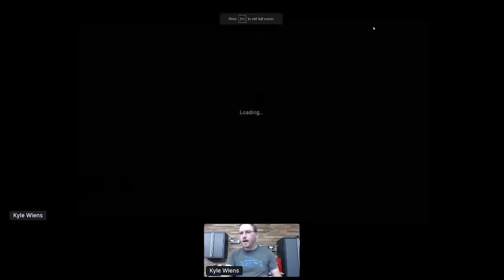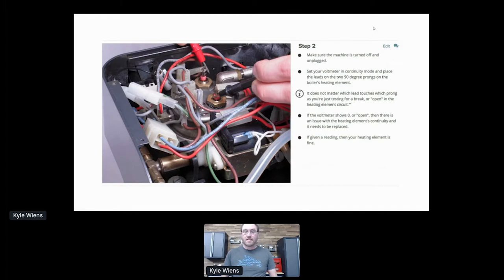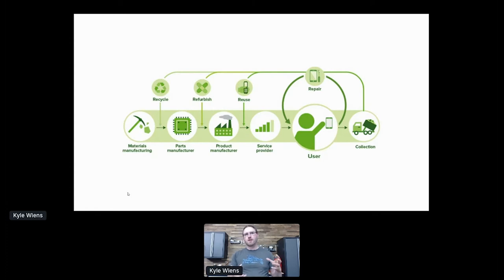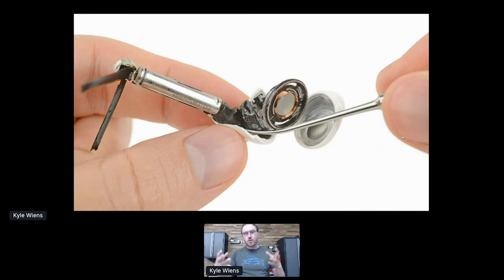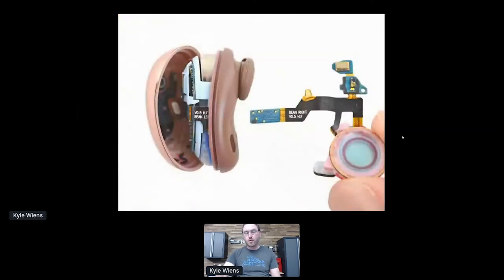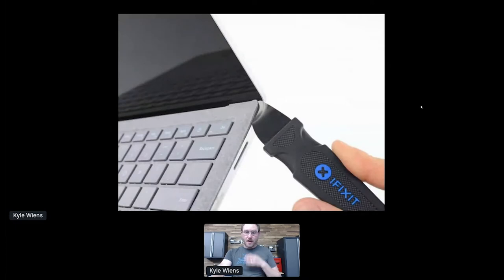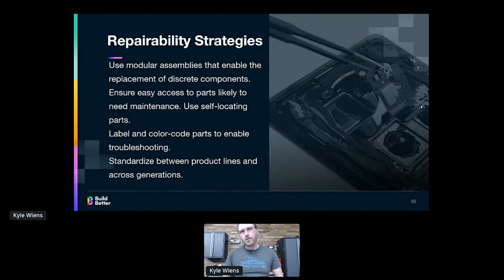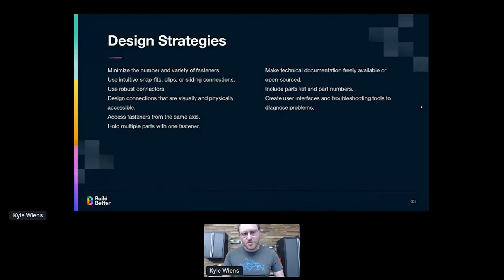Why Building Products for Repairability is Good for Business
In rapid-cycle, high volume consumer electronics products, repairability is rarely at the top of an engineer’s list of design considerations. Circularity and electronics recyclability expert Kyle Wiens makes the business case for why prioritizing repairability is good for business, and why you shouldn’t wait to incorporate repairability requirements into your designs.

Learn how you can reduce rework costs and improve consumer brand perception by making your products easy to repair and recycle.

Speaker: Kyle Wiens (CEO, iFixit)